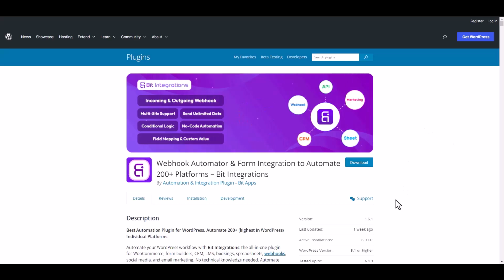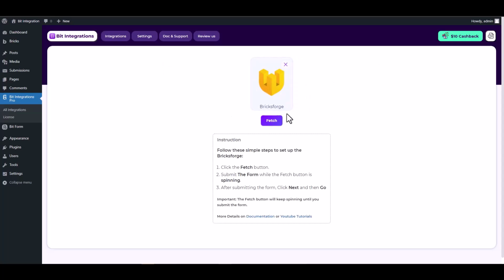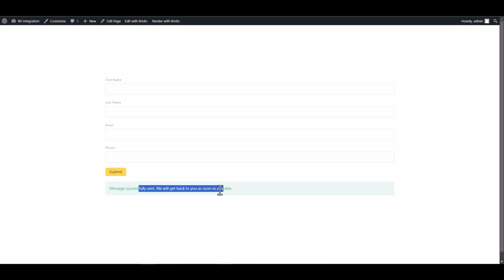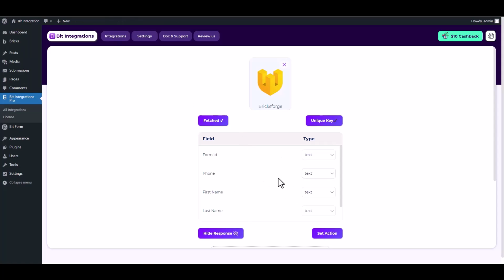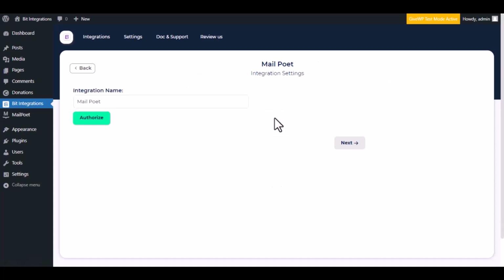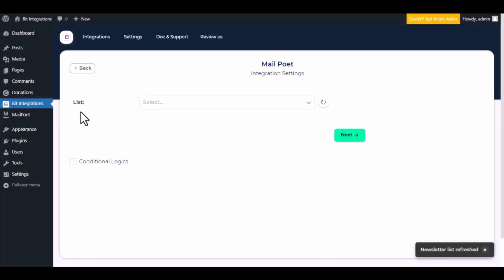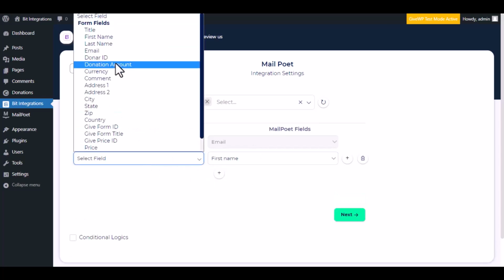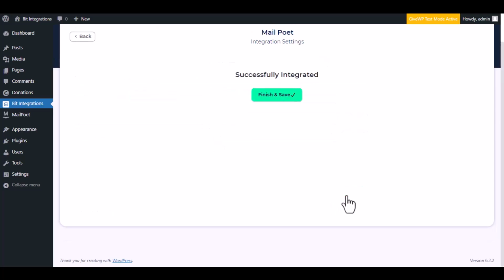Integrating Bricksforge with MailPoet | Step-by-Step Tutorial | Bit Integrations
🔗 Unlock the power of seamless email marketing integration! Dive into our latest tutorial where we unveil the art of integrating Bricksforge with MailPoet, a dynamic email marketing platform. Learn how to effortlessly fuse these two tools using the Bit Integrations WordPress plugin.

In this comprehensive video guide, we walk you through the step-by-step process of integrating Bricksforge with MailPoet. Witness the magic of streamlined data synchronization, empowering you to create impactful email campaigns with ease.

Key Highlights:
✅ Step-by-step tutorial for integrating Bricksforge with MailPoet using the Bit Integrations WordPress plugin.
✅ Elevate your email marketing strategy with the power of seamless data synchronization between Bricksforge and MailPoet.

Whether you're an email marketer, business owner, or enthusiast, this integration empowers you to merge Bricksforge with MailPoet effortlessly. Watch the video now to elevate your email campaigns!

🎥 Ready to enhance your email campaigns? Seamlessly integrate CoBlocks with MailPoet using Bit Integrations and take your email marketing to new heights! 👍